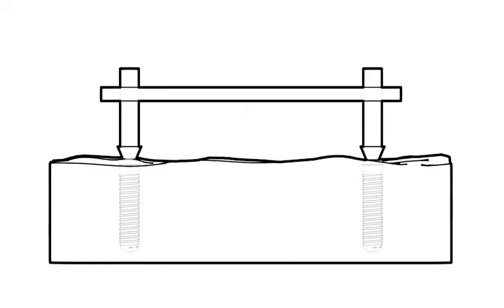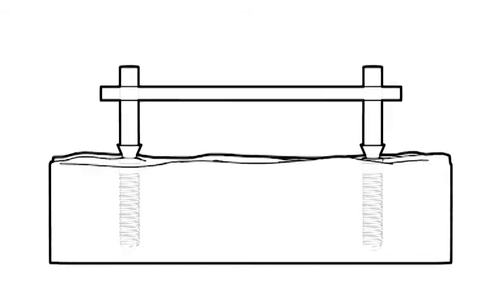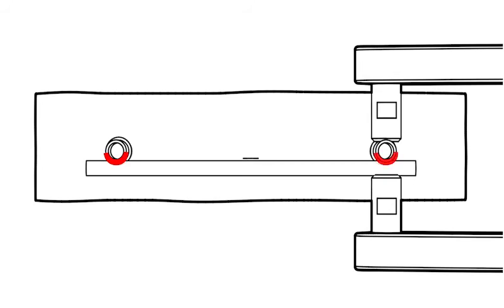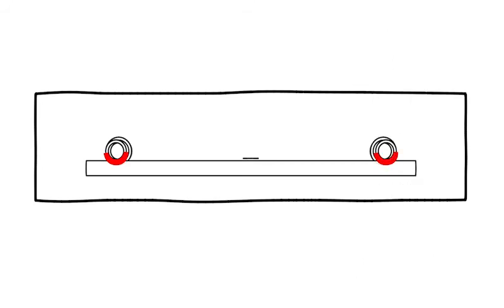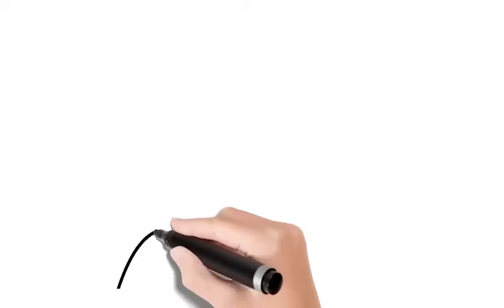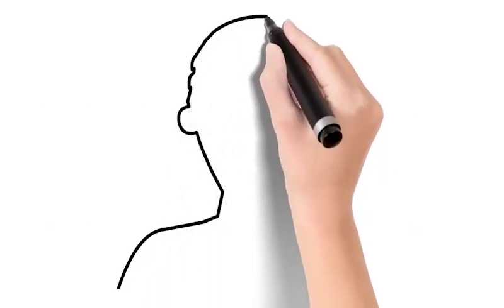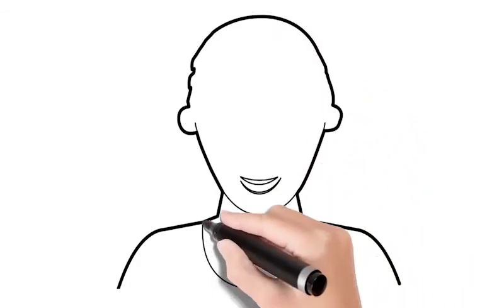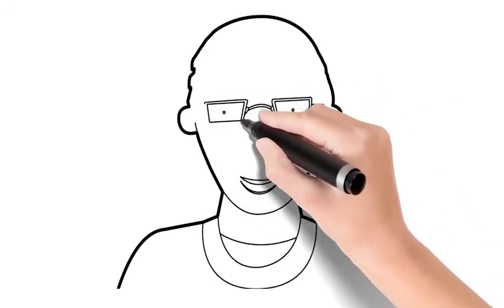Introduction to WeldOne - Intra-Oral Welding System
Introducing WeldOne, a revolutionary technique that provides a stable, passively fitting framework for temporary or durable prostheses for immediate restorations – suitable for immediate or late loading. It is a fast and economical solution to deliver partial and full-arch restorations on the same day of surgery.

This animated video shows how WeldOne can reduce temporary prosthesis failures and reduce the costly business of re-treatment.